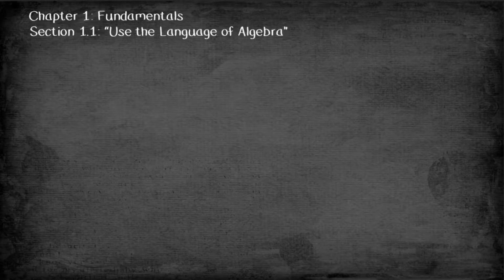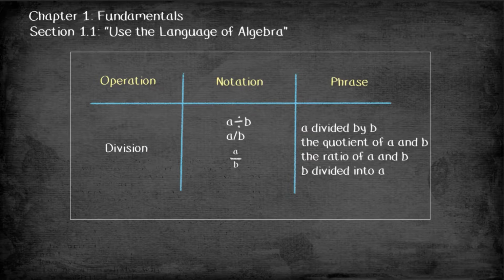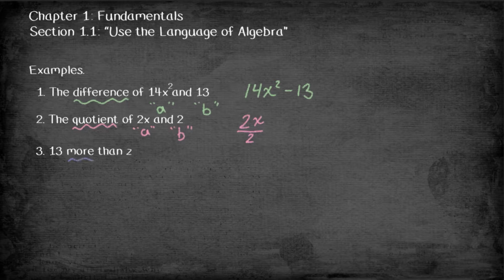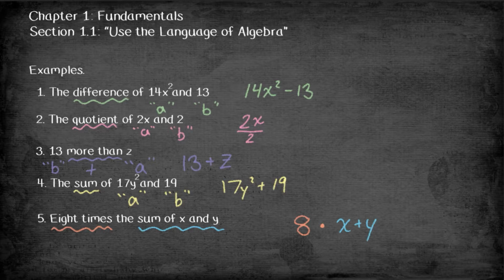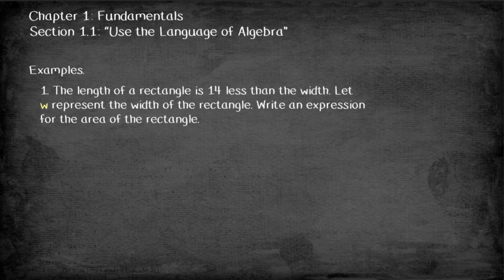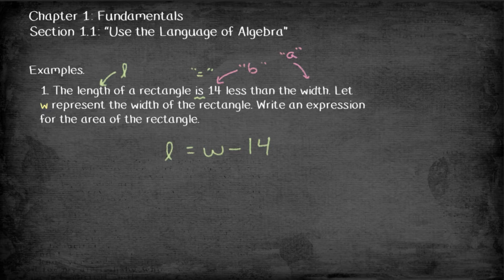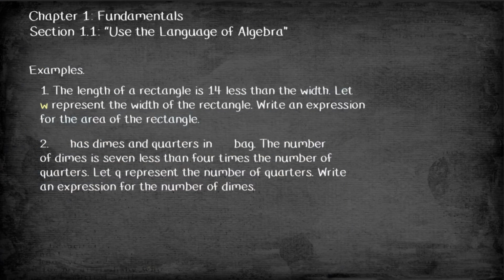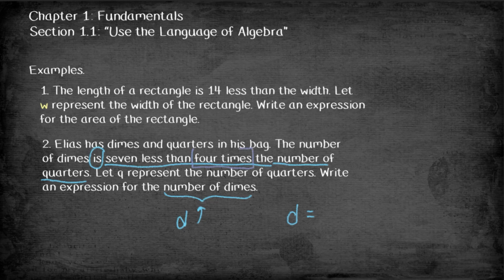Section 1.1, Video 4: Translating Operations into English